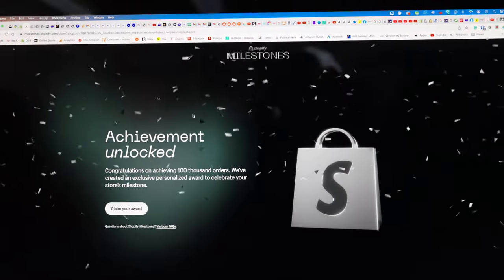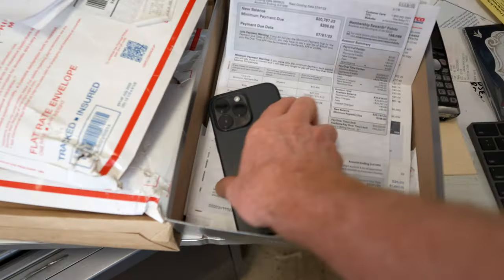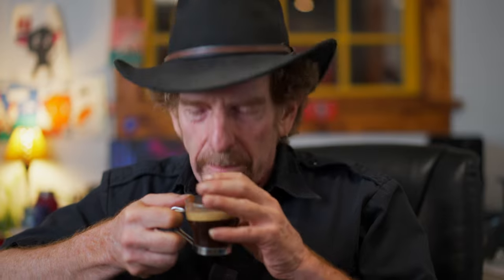Drink Tanzania Peaberry! from Edelweiss Estate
We love peaberries, and so do you! This is undoubtedly our most exciting peaberry from the most impressive Tanzania coffee growers, Edelweiss Estate.

Edelweiss Estate is a family that prioritizes climate preservation and high-quality coffee. This Rainforest Alliance certified estate produces a unique and focused peaberry coffee we have never roasted.

Tanzania Edelweiss Estate Peaberry has a delicate yet delightful aroma with notes of sweet cream. It features assertive bright dark chocolate highlights with balanced acidity and a citrus hint.

Get ready to indulge in the ultimate coffee experience! We are roasting this mouth-watering coffee now, and it should be a week until it runs out. Take advantage of this heavenly treat!